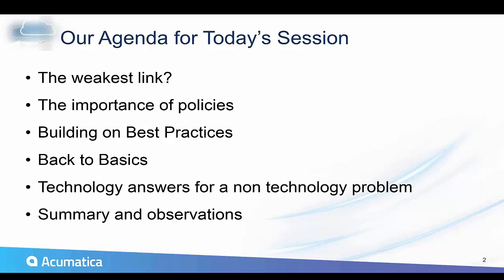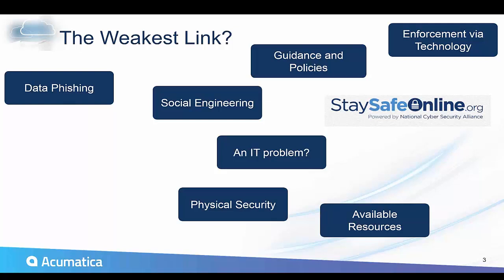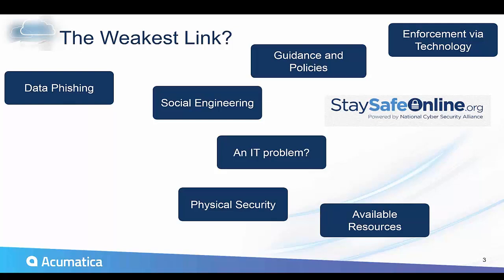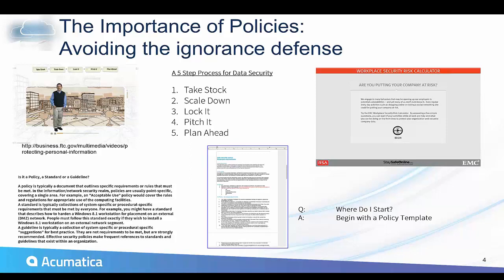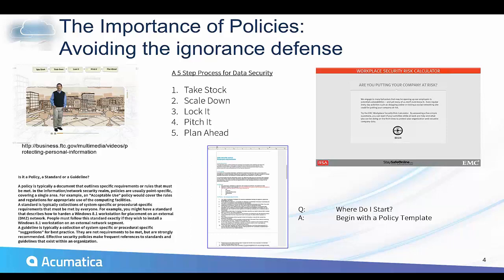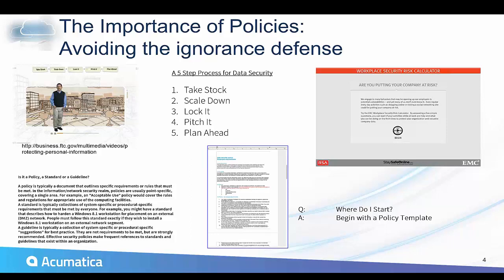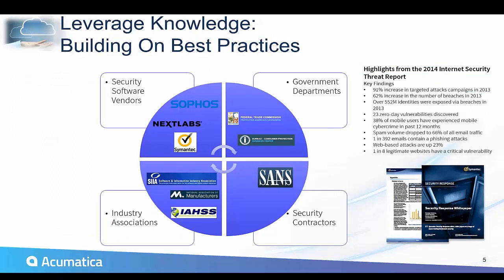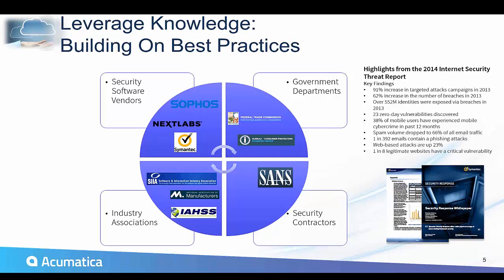Strategies for Managing Data Privacy and Security in the Age of Cloud Computing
In this session I will take you through some of the basic strategies you should consider when building a data security and_or data privacy plan for your company